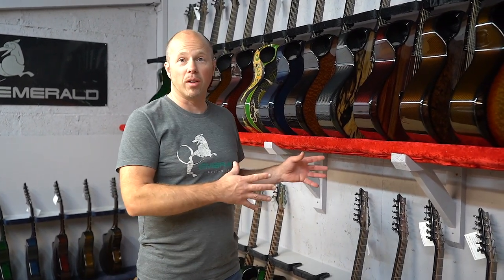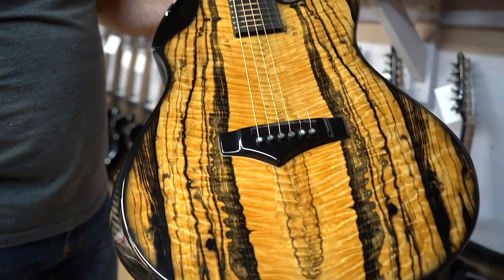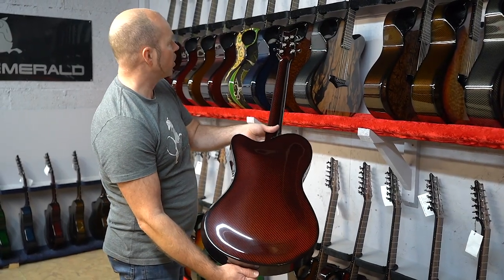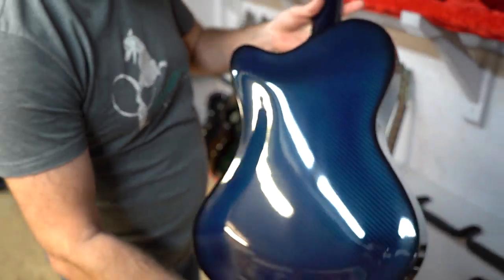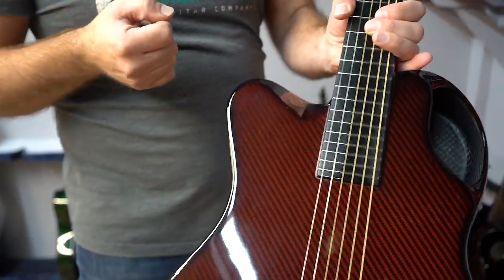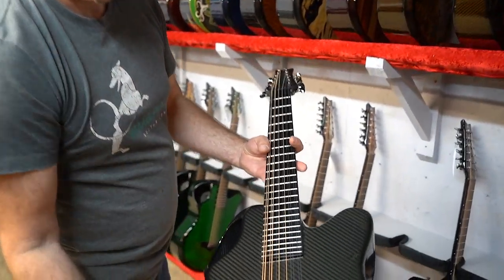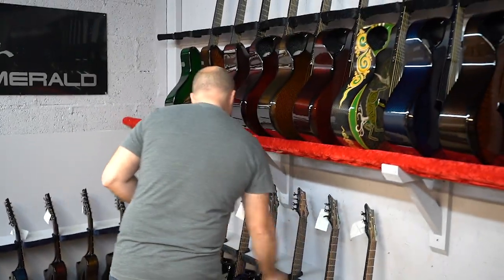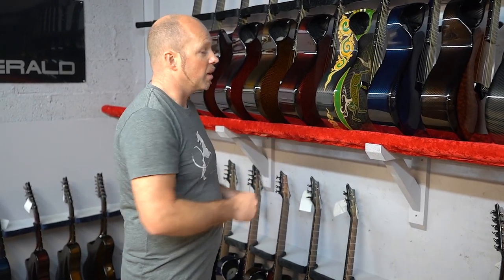Emerald Guitars X20 - with a special addition.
Earlier this week, we asked you which X20 was your favourite.
From the 6 to the 12 string or the baritone,7 string and left handed.
Explore the latest stock from Emerald as Alistair goes through the full range. Time to get up close and check out some of these amazing guitars. Be sure to catch the very special one with a unique story.